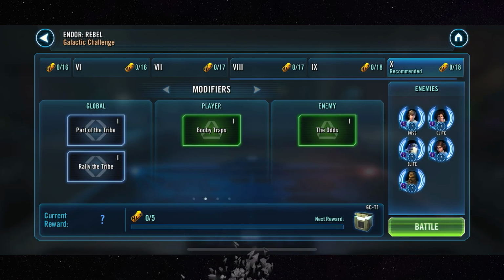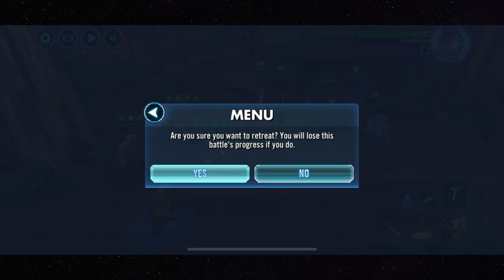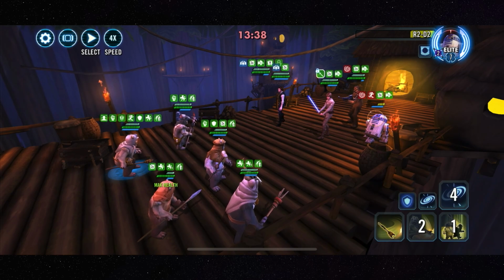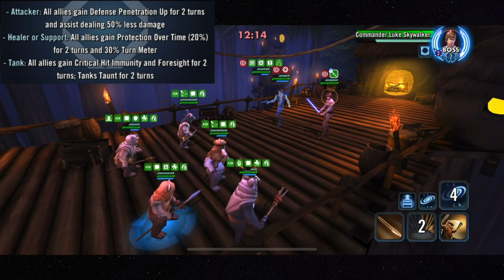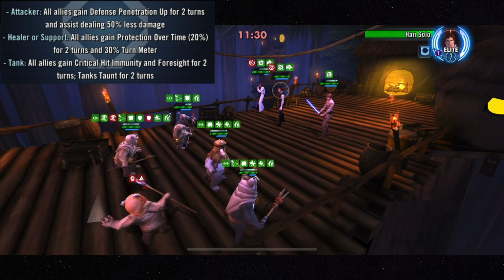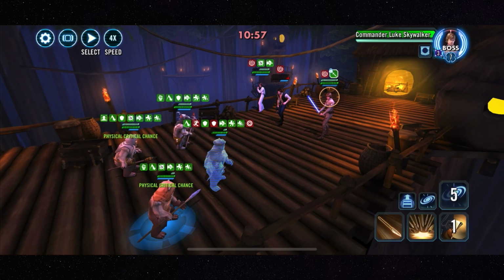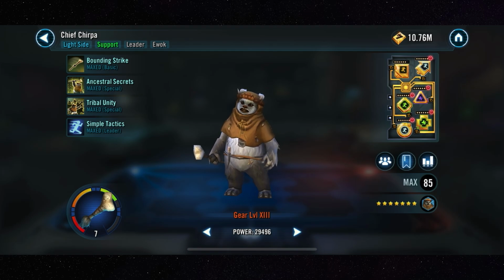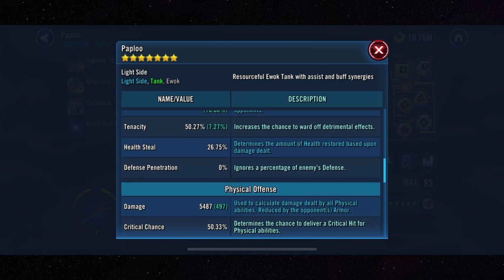GUIDE for EWOK feat in ENDOR Galactic Challenge - Ewoks vs Rebels - SWGOH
Dear CG, here are 10 (+1 bonus) ways you can greatly improve the player experience and keep them happy and engaged. Hope you enjoy and include these soon.

SWGOH Guild: Dark Force Separatists

Star Wars Galaxy of Heroes - SWGOH - Strategy Guide, tips, tricks and how to play Ewoks. Chirpa, Elder, Paploo, Logray, Wicket, Teebo Scout vs CLS, Han Solo HS, Chewbacca, Chewie, R2-D2, Princess Leia